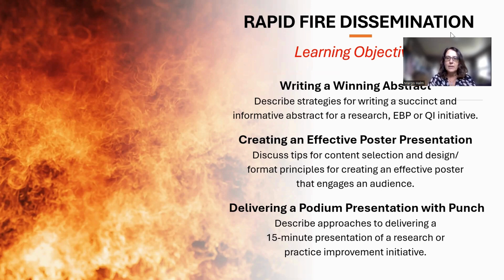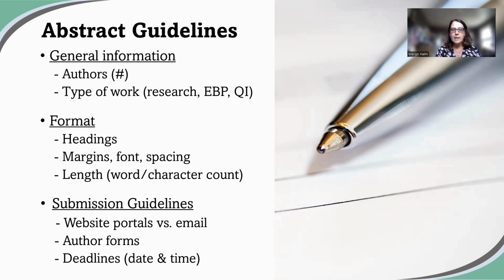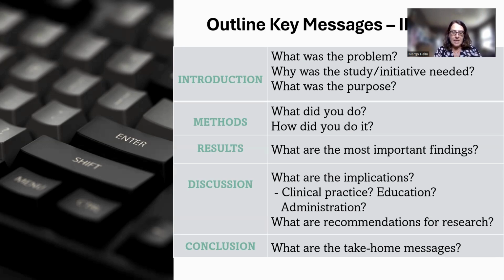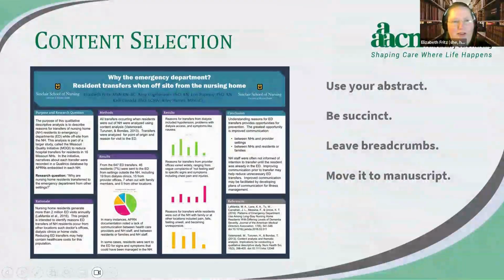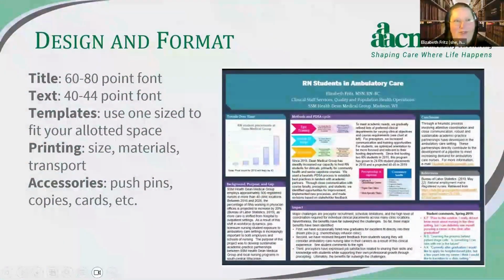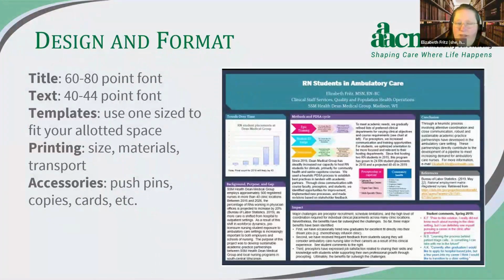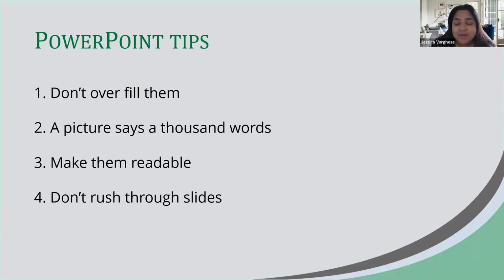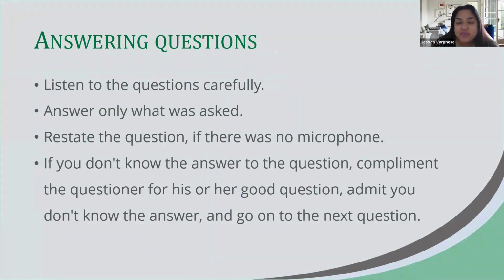Rapid-Fire Dissemination Tips for Success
Research Tips for Success